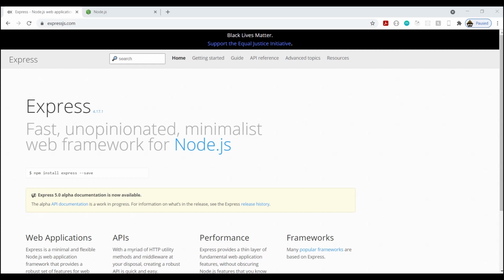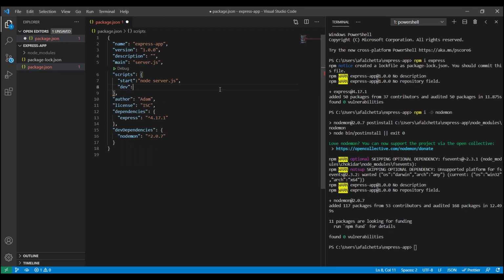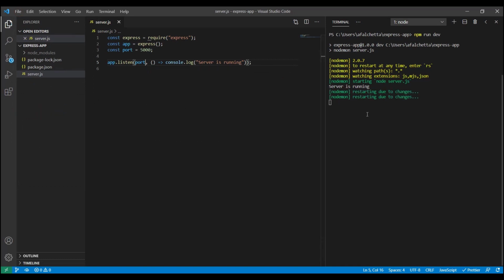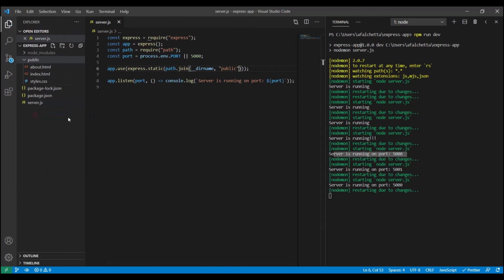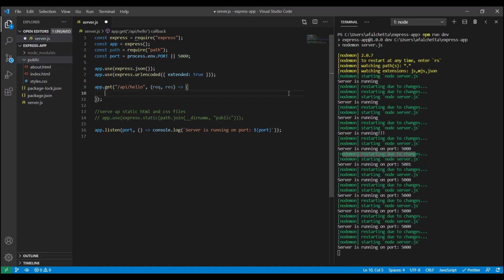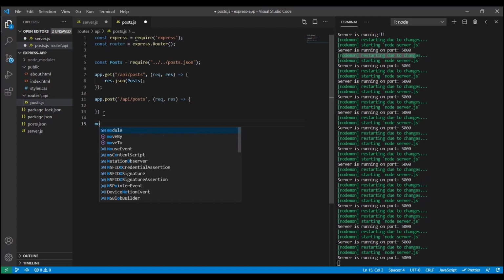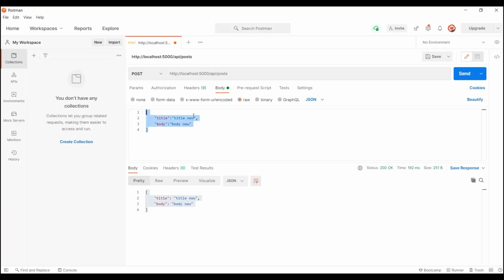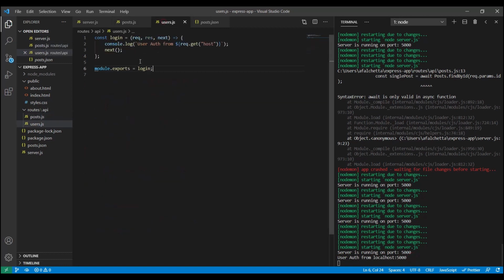Expressjs Crash Course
Expressjs Crash Course is an excellent framework to use on top of Node JS and Express JS offers us many great options to program a server.